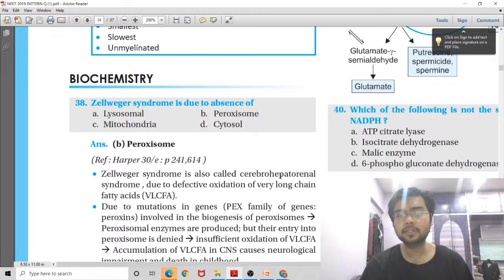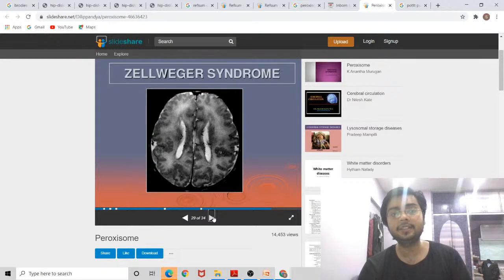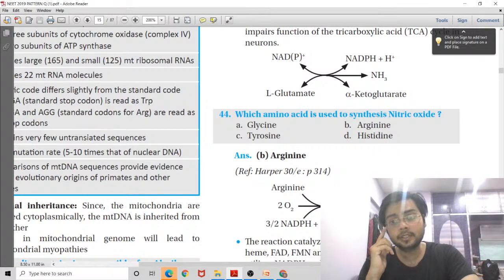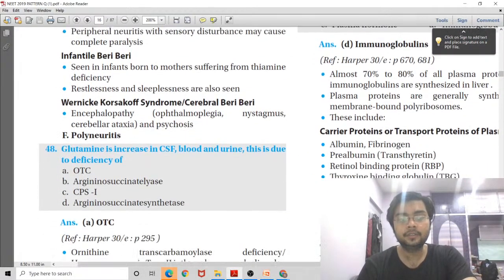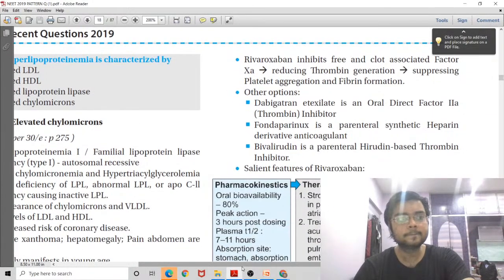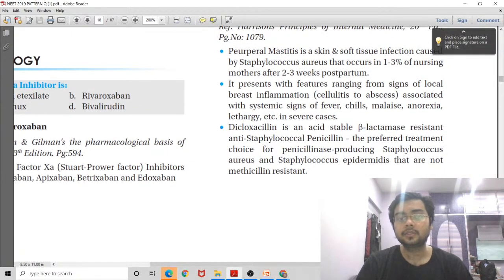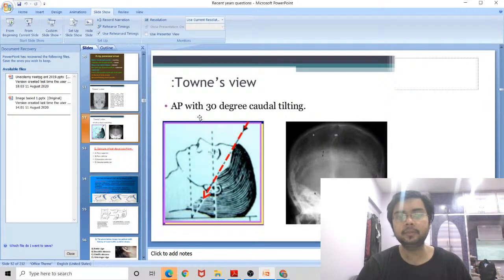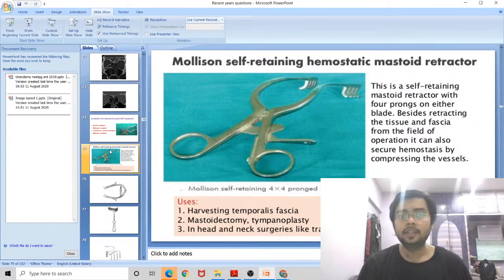NEETPG2019 paper overview Live Stream- Dr.Shivaam Kesarwaani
Telegram link : for important stuffs & future notifications
NeetPgHits By Dr.Shivaam